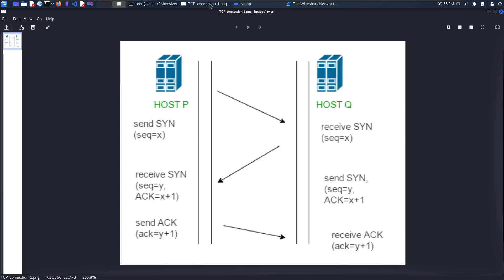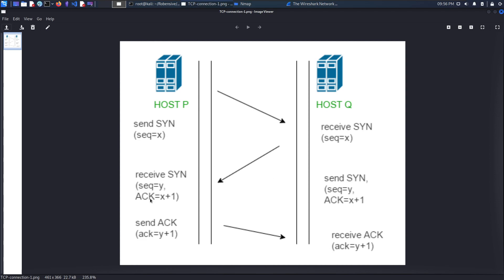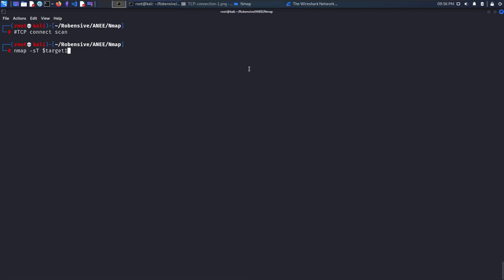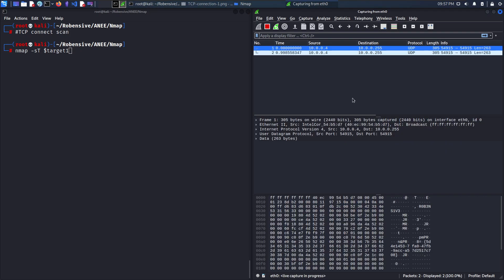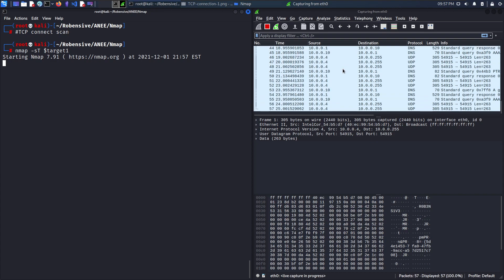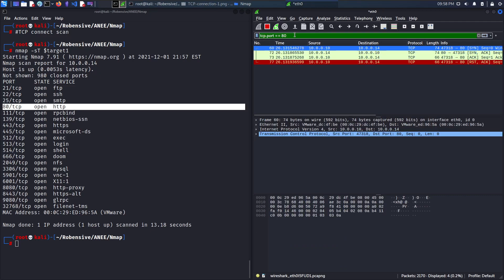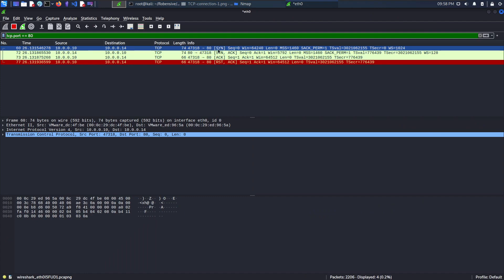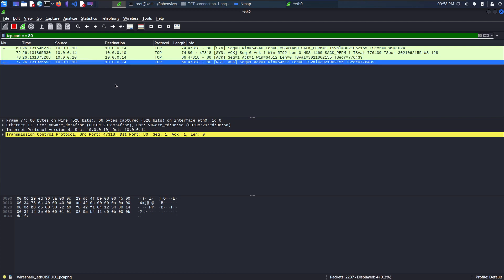01 TCP Connect Scan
Its a first practical video for the course ANEE - section 1 (Nmap). In this video I tried to explain how nmap can be utilized to perform validation against TCP ports state (OPEN/CLOSE). With the addition of wireshark it makes easy to understand a backend flow. The video is just for training prepose for the cybersecurity enthusiasts. Your comment and share will help me to grow to the level next. Expecting Good Inputs from all for this hacking tutorial or course